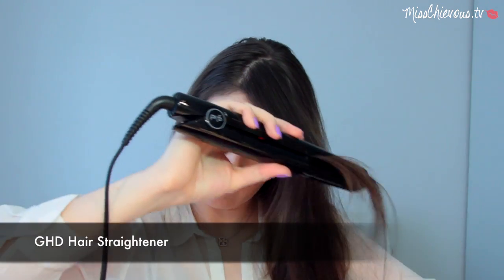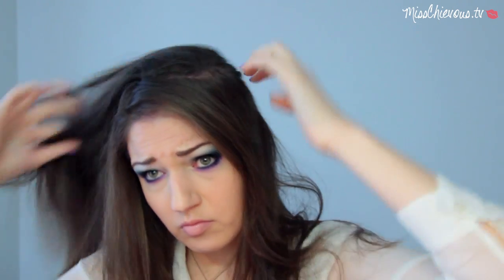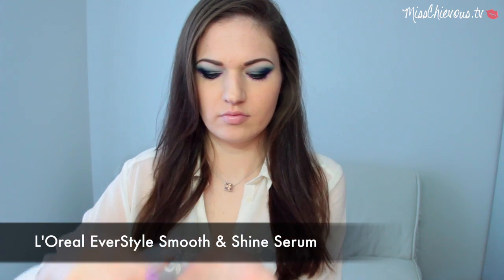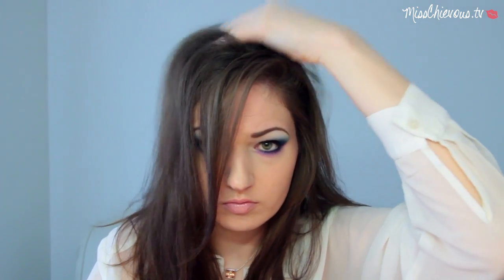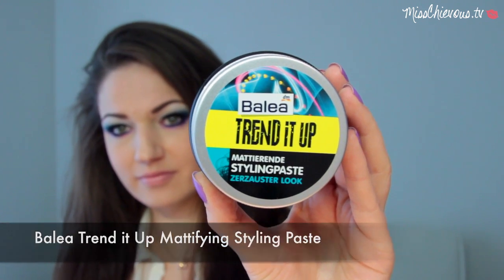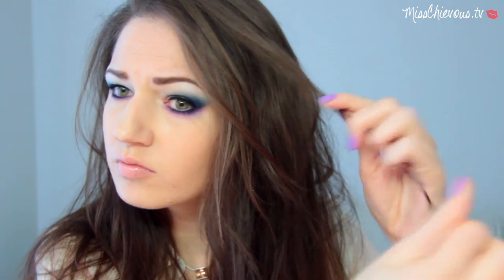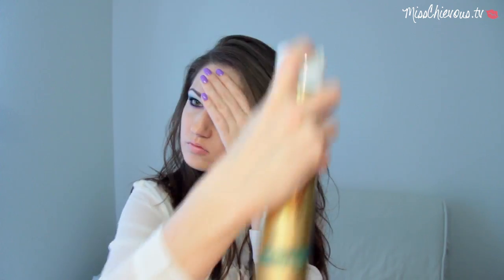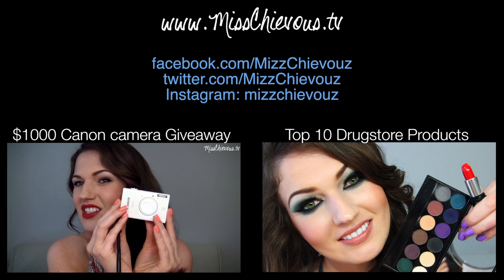SEXY BEDHEAD HAIR 2nd Day Hairstyle Tutorial